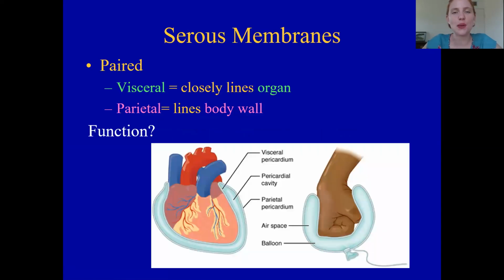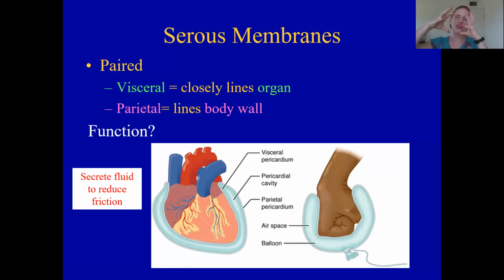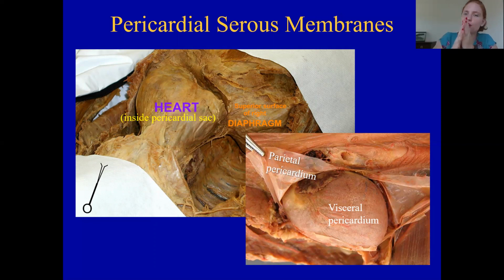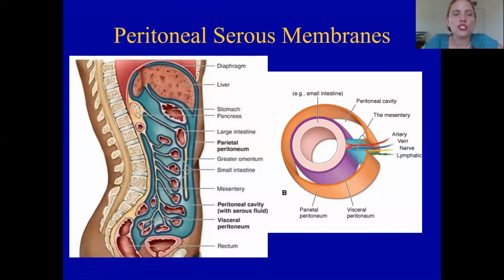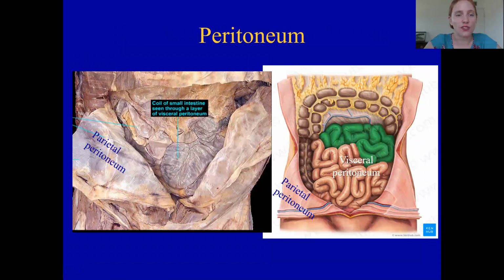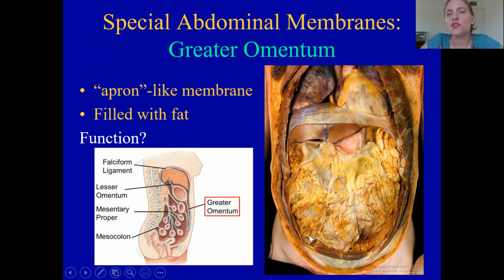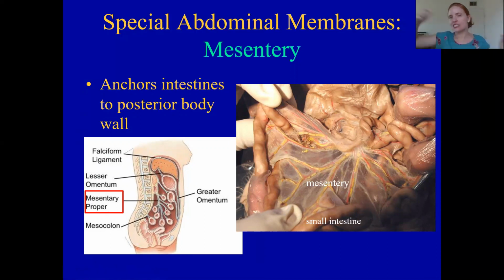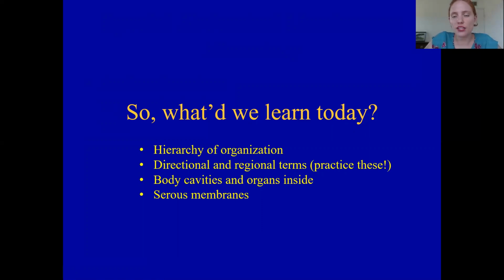Serous Membranes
4th video of Intro to Anatomy lecture